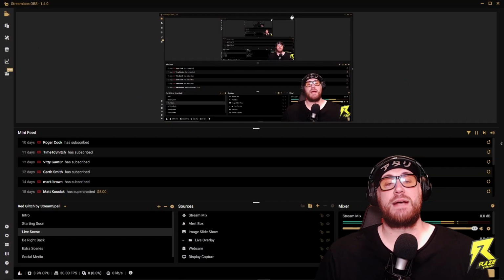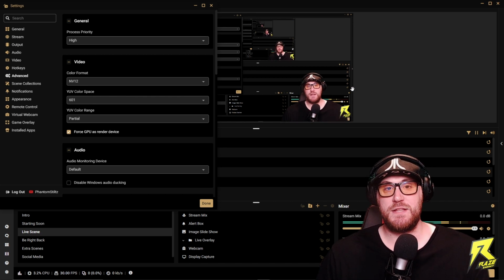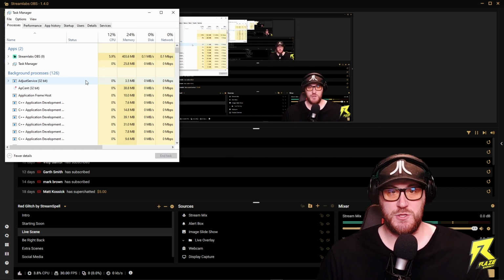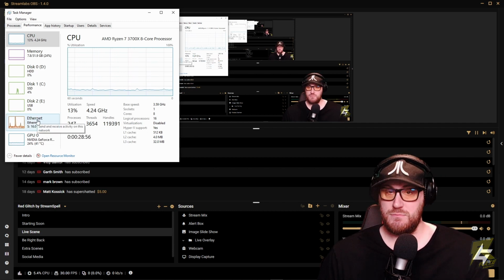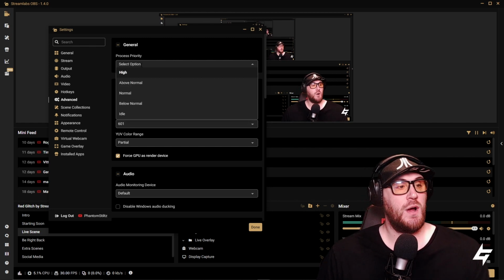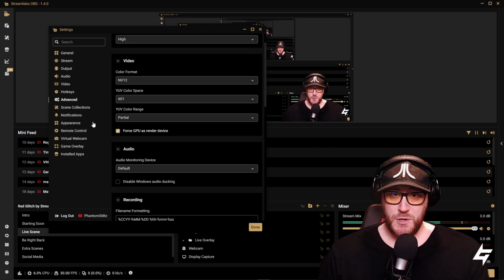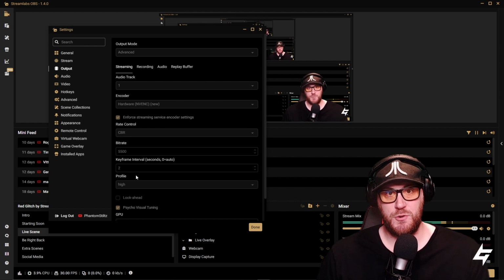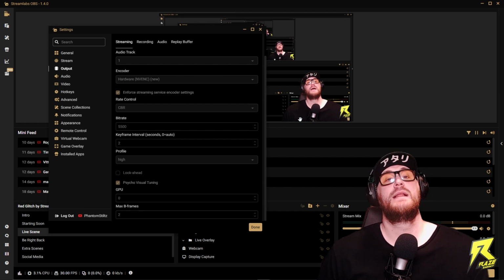4 Magic Tricks to Improve Your Stream in OBS or Streamlabs OBS!!!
Hey Guys! Today we're going to be looking at 4 full proof tips to create a more efficient and better looking stream whether your using OBS Studio or Streamlabs OBS respectively. Enjoy!!!

My Equipment

Microphone: ATR 2100 USB/XLR Dynamic Microphone
Earbuds: Razer Hammerhead True Wireless Pro Earbuds
Headset: Logitech Pro X Wireless Headset
Controller: Razer Wolverine Tournament Edition
Elgato Stream Deck
GoXLR Mini

PC Build

Case: Lian Li LanCool II
Motherboard: GIGABYTE B450M DS3H
CPU: Ryzen 7 3700x 8-core 16-thread processor
GPU: EVGA Nvidia GEForce RTX 2060
Power Supply: Corsair TX550M
SSD: TEAMGROUP GX2 1TB 2.5 Inch SATA III Internal Solid State Drive
HD: Seagate BarraCuda 2TB Internal Hard Drive HDD
Mouse: Logitech Pro Wireless
Mouse Pad: Main Gear Assist
Keyboard: K552-BA
Monitors: MSI Optix MAG27C Curved Gaming Monitor

Editing Programs/Software